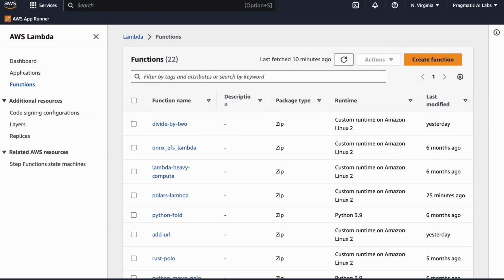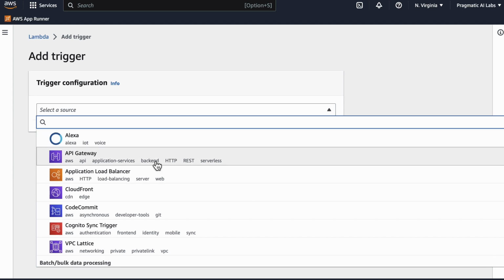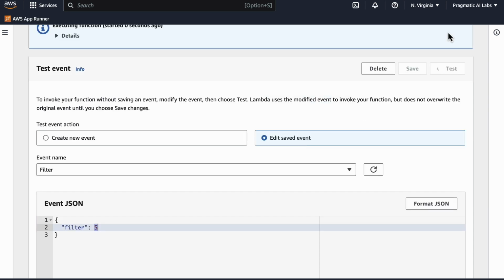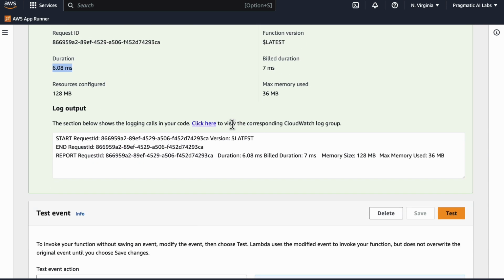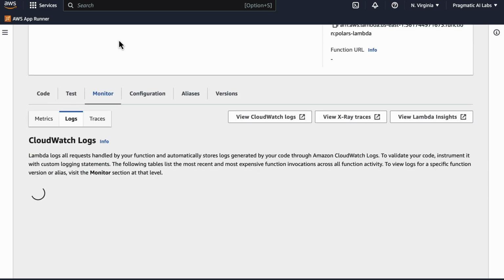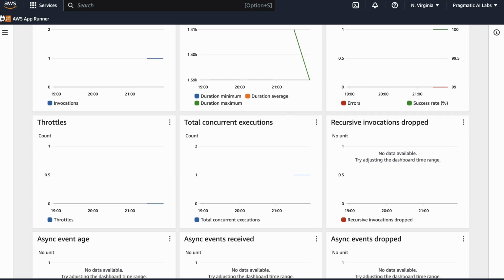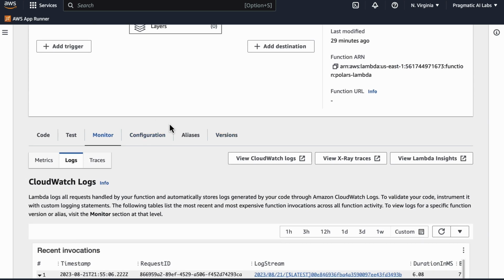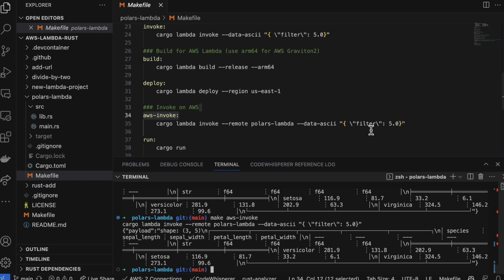Monitor & Optimize Rust AWS Lambdas for Speed and Cost Savings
Learn how to use the AWS Lambda console to inspect deployed Rust functions, view performance metrics like duration and memory, analyze invocation counts, errors and logs, re-test execution, and configure settings for optimization. See how to leverage Rust's speed and tiny memory footprint for significant cost savings in serverless workflows.